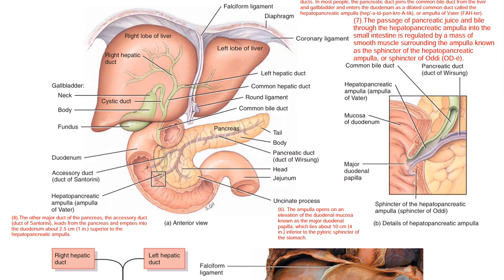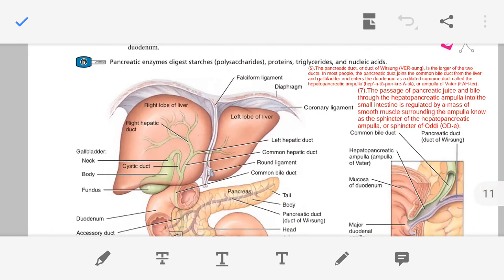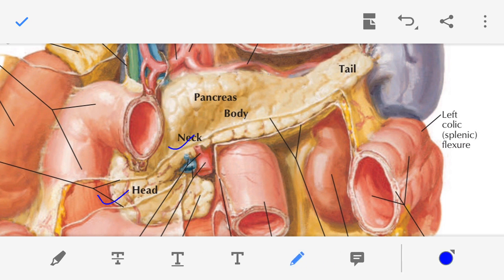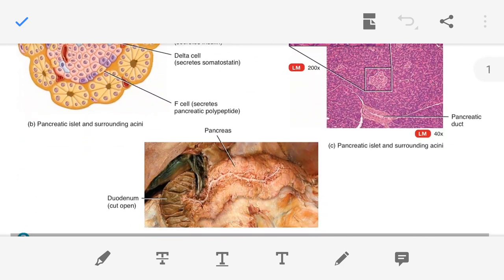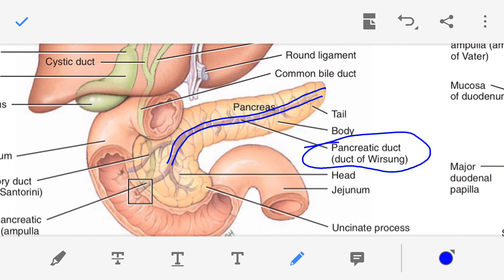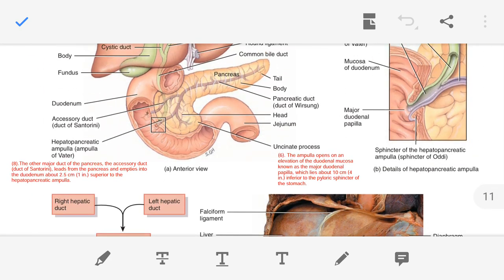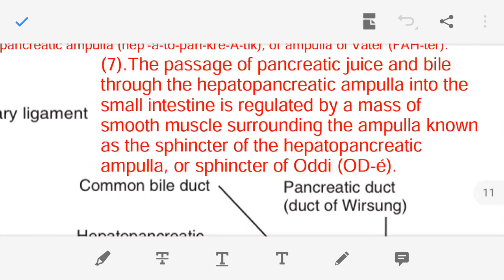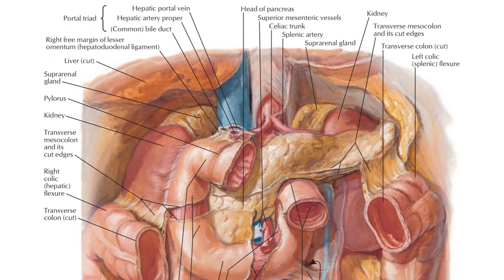Anatomy of the Pancreas